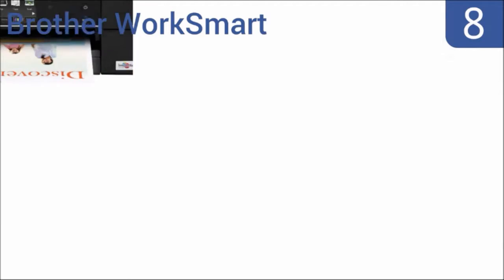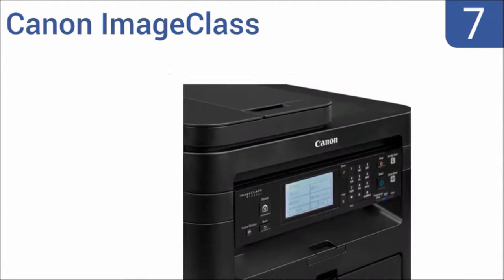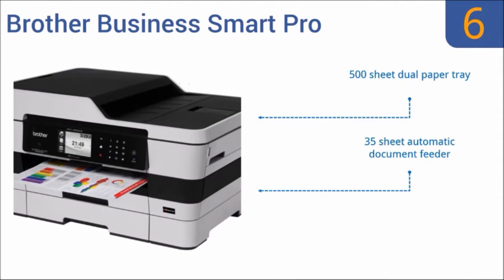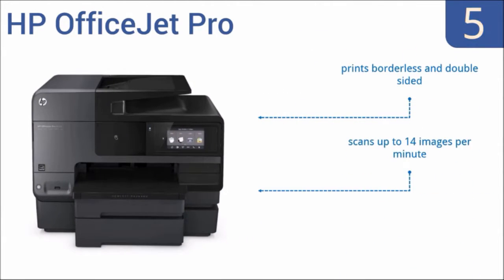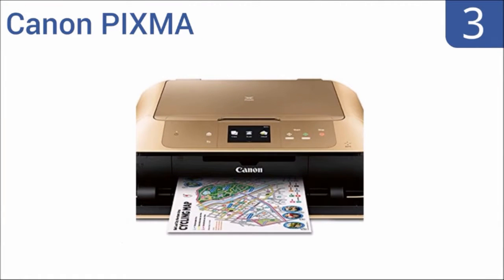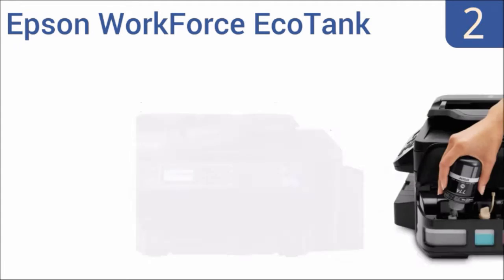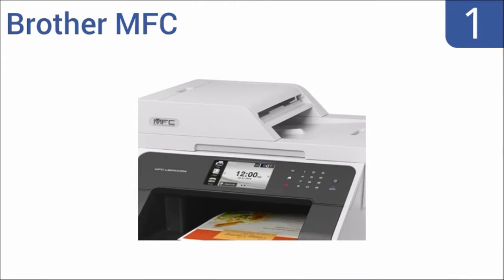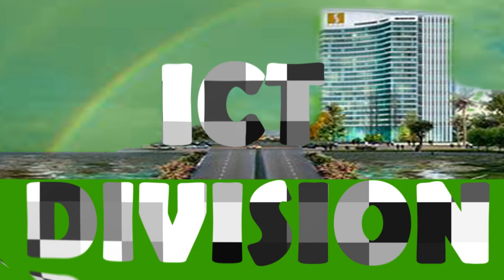SEDC e-Buzz 2017 - January "Best Multifunction Printer of 2016"